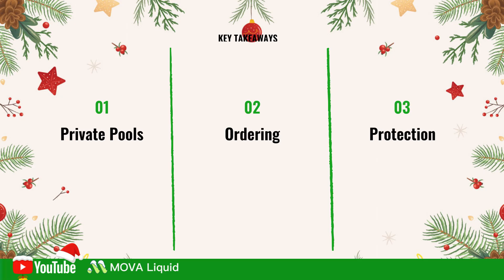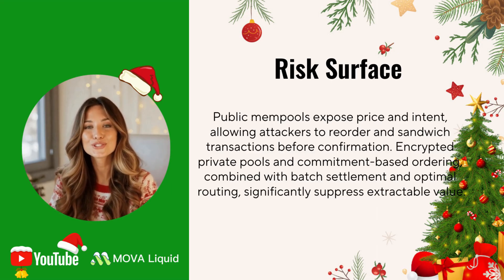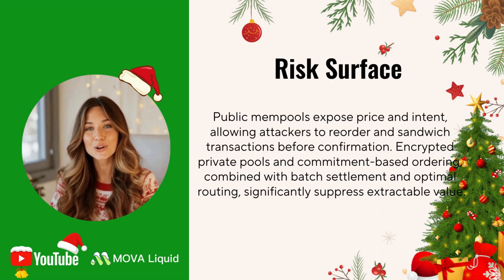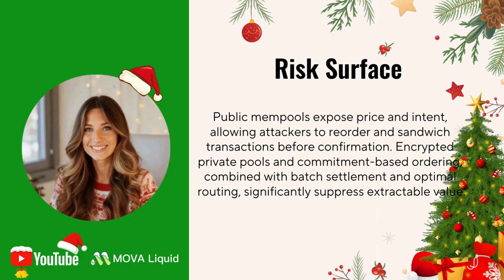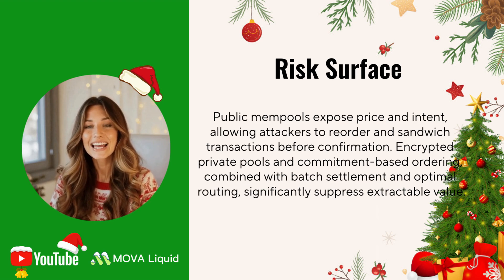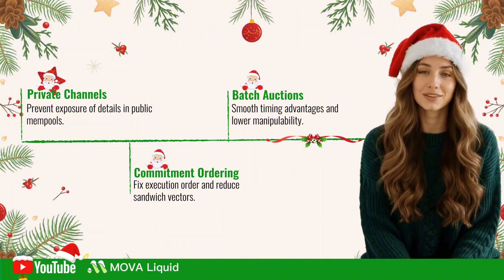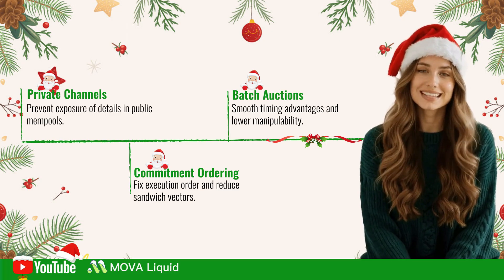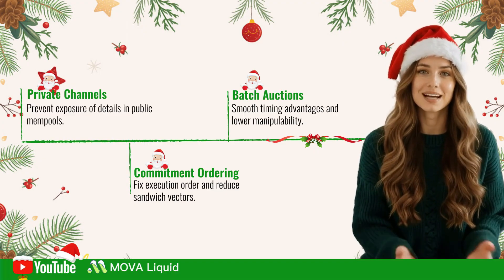M-CLASS——NO.24 MOVA Liquid's MEV protection solution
This issue of M-CLASS｜MOVA Liquid focuses on the design of institutional-grade MEV protection systems: How to reduce the predictability and manipulability of transactions through engineering techniques such as private transaction channels, commitment-based ordering, and batch settlement, turning "timing advantage" into "ineffective advantage," and restoring transactions to fairness and predictability.